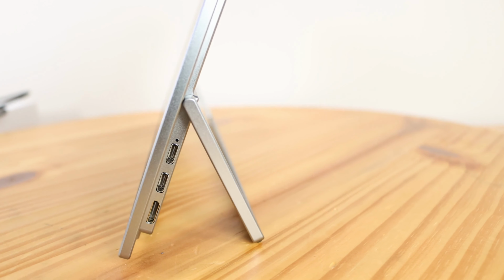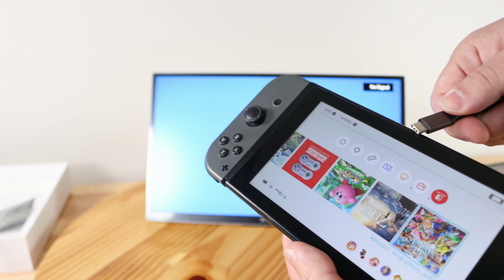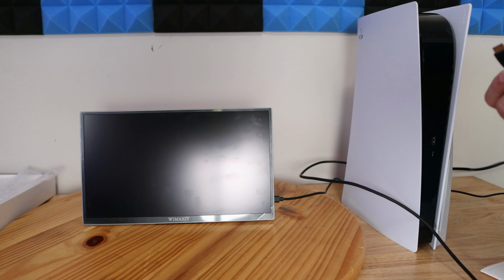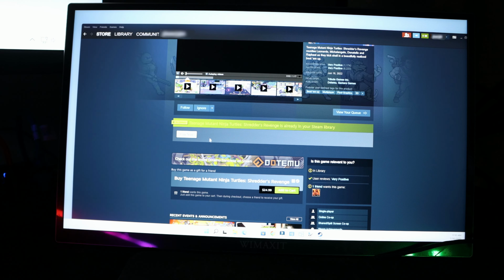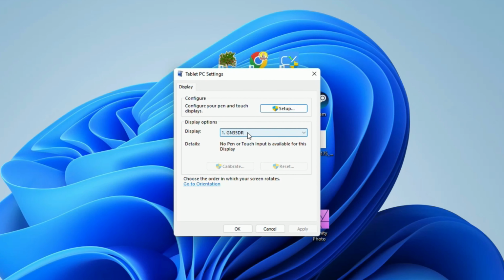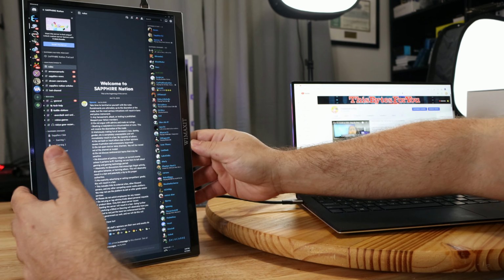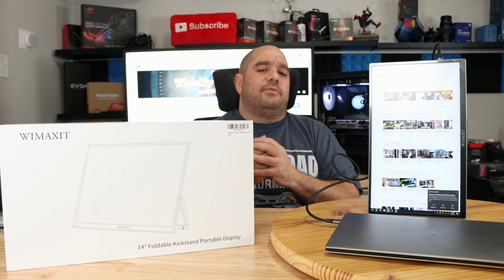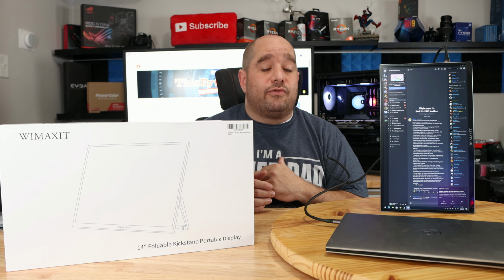Now You Can Have A Portable Monitor Without Spending Too Much - Best Portable Monitor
Now You Can Have A Portable Monitor Without Spending Too Much.  The monitor is Portable IPS Touch Screen Goodness, with so many great features, it does fail in a few though, you decide.

0:00 Intro
0:13 Unboxing the Wimaxit M1410CT Portable Touch Screen IPS Monitor
4:17 How to Connect the Nintendo Switch to the WiMaxit Portable Monitor through USB Type C
6:42 How to Use the Wimaxit Portable Touch Screen Monitor as a secondary monitor to a laptop through USB Type C
9:08 How to Connect the Wimaxit Portable IPS Touch Screen Monitor to the PC through HDMI
10:59 How to Connect the Wimaxit Portable Monitor through HDMI to a PS5
12:14 How to Play Teenage Mutant Ninja Turtles Shredders Revenge on the PC through the Portable Monitor on Steam
14:48 How to utilize the Portable Monitor as a Secondary Monitor with Touch Screen controls
16:25  Testing the 10 Point Touch Screen on the Portable IPS Touch Screen Monitor
17:17 How to configure Portrait or Landscape on the Portable IPS Touch Screen Monitor
18:24 Going over the complete Review of the Wimaxit M1410CT Portable Touch Screen IPS Monitor

✅ I use Tubebuddy and Morning Fame to optimize my channel and you can too,